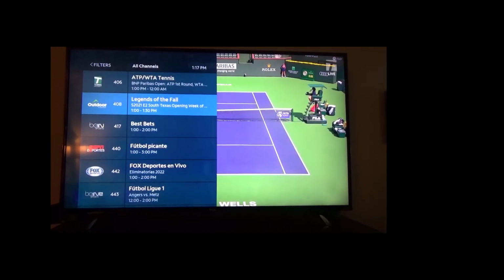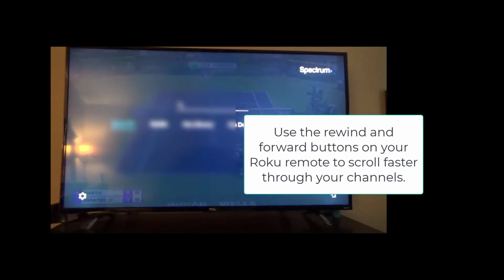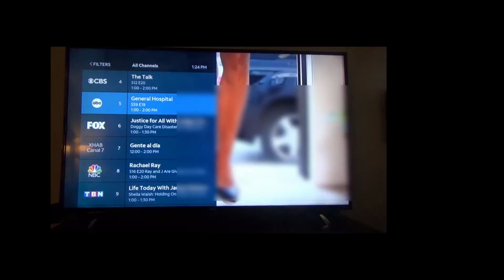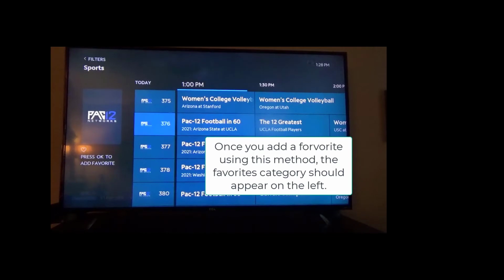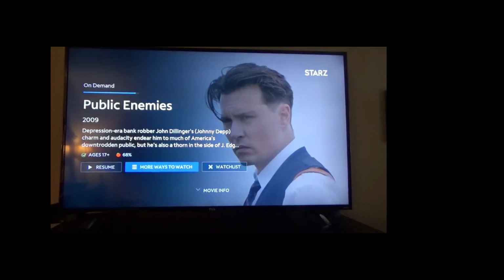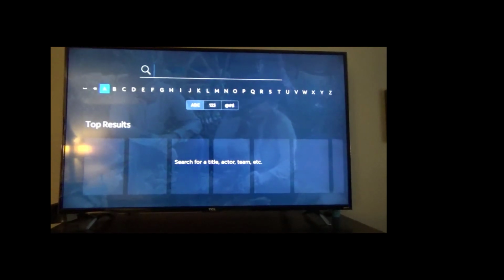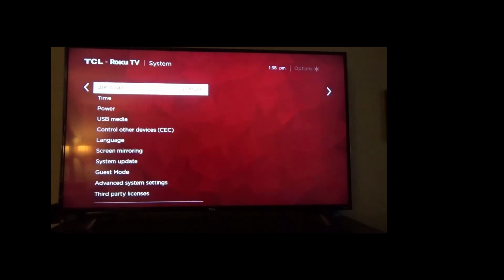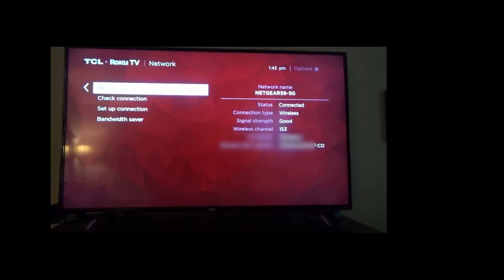Overview of Roku TV/Spectrum App: Tips, Trouble Shooting, And Much More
In this video, I give some tips to make your Roku Tv/ Spectrum App experience more enjoyable.  In addition, I demonstrate how to create a video library from on-demand content, manage your startup channel, create a favorites category, trouble shooting, and much more.